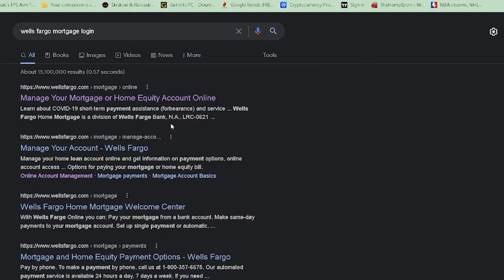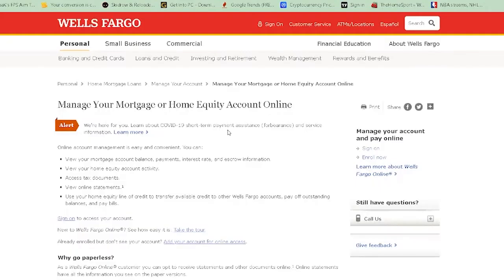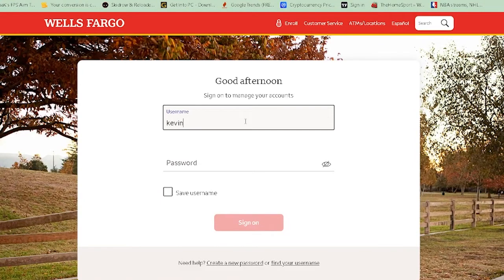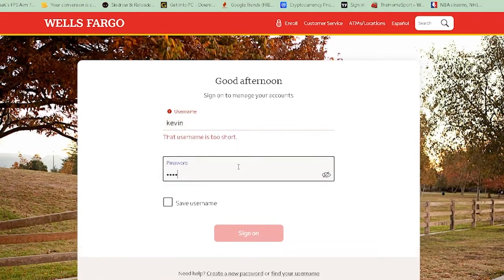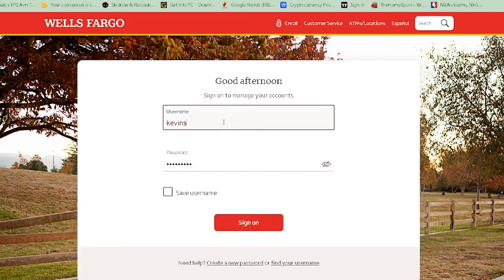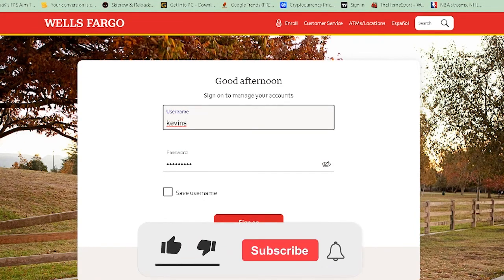How to Login to Wells Fargo Mortgage Account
Hello everyone, welcome to another video. In today's video, we're gonna teach you How to Login to Wells Fargo Mortgage Account.